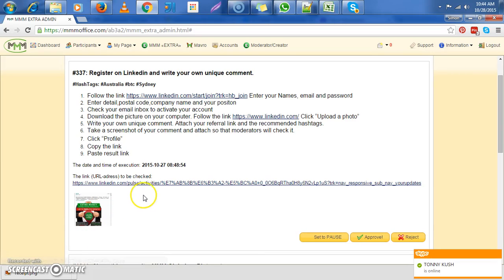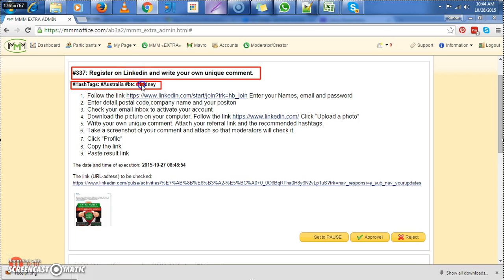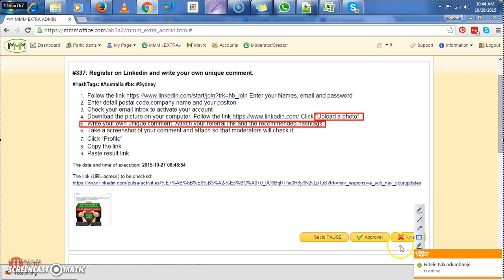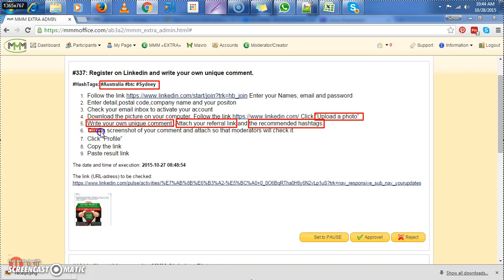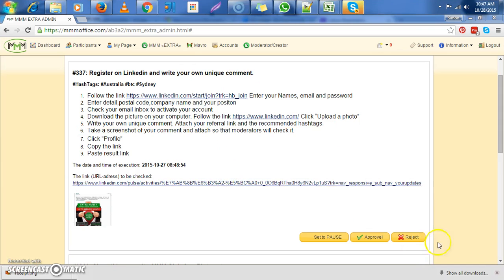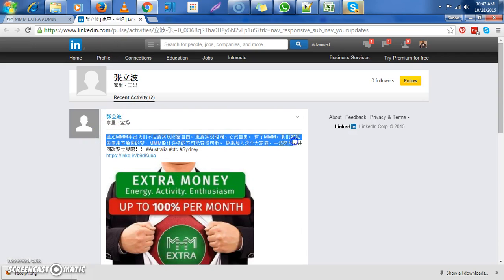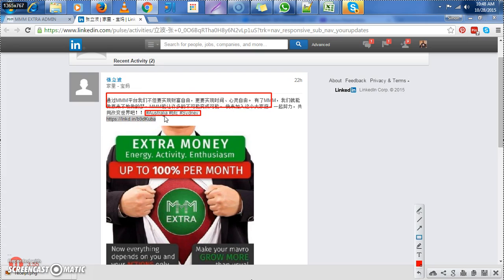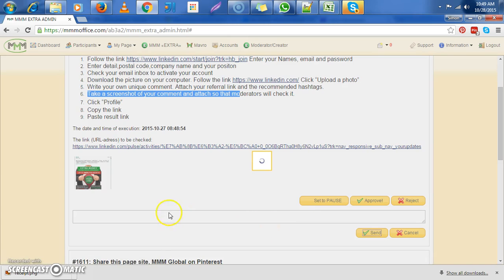LinkedIn Task 1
How to Check a LinkedIn WebTask